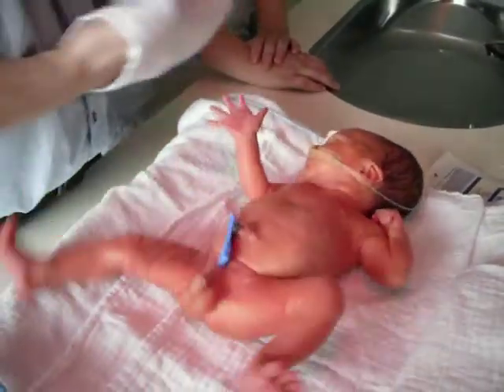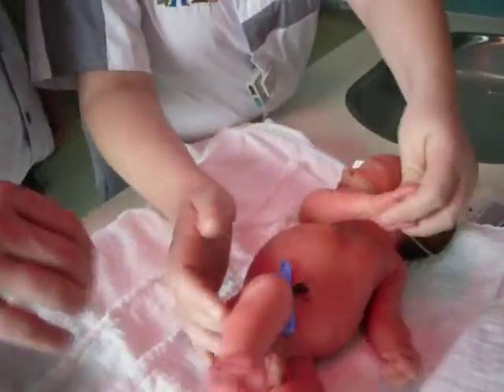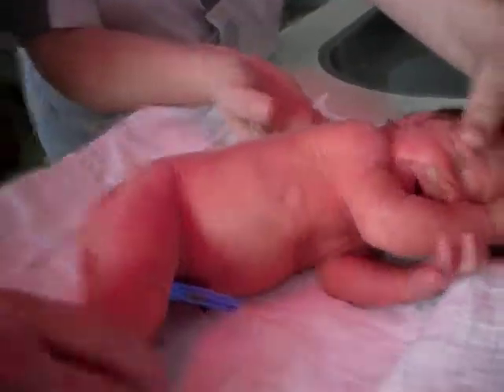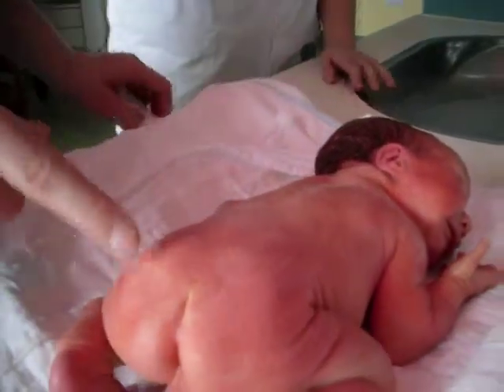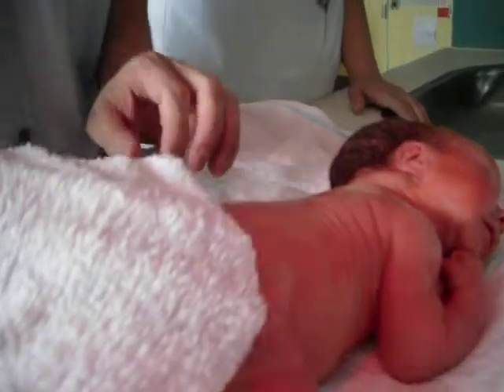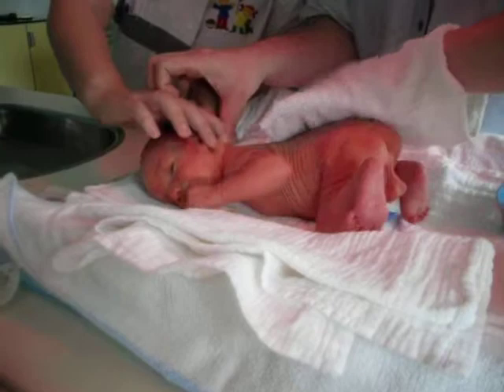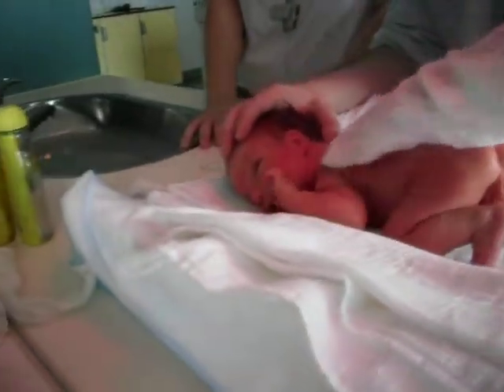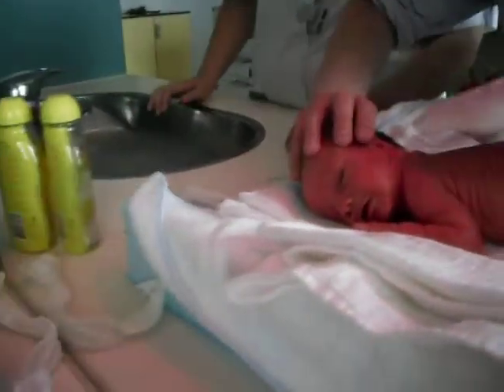Romain - 13 Fev 2010 - 12:06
Papa me lave